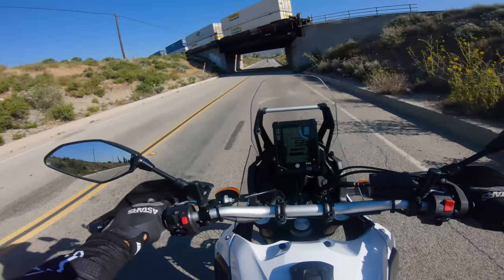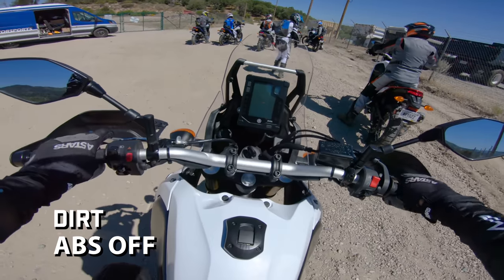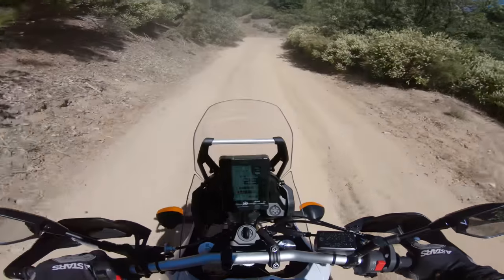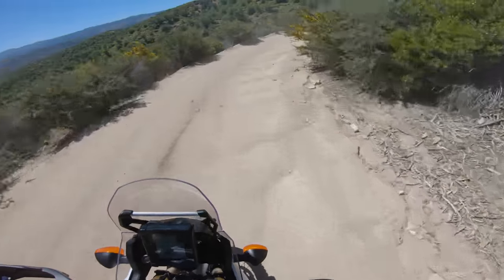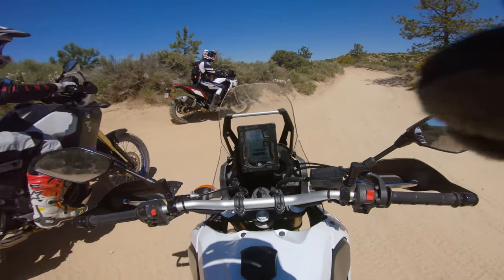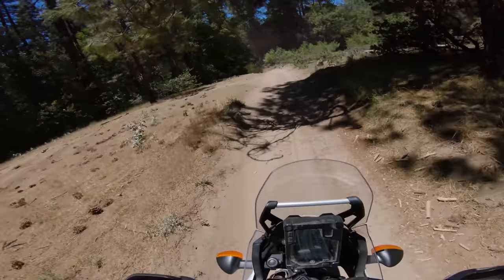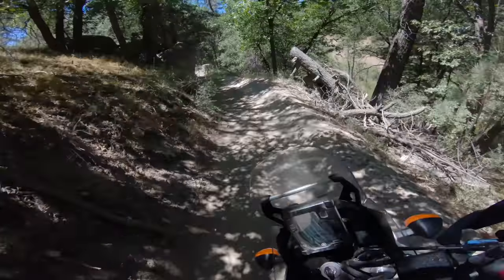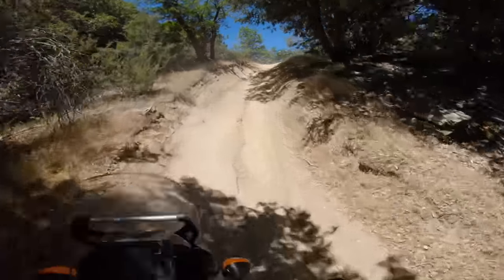Yamaha Ténéré 700 / T7 / @motogeo Ride Review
​ @motogeo Ride Review and 1st Impressions of the new Yamaha Ténéré 700 / T7 on and off-road test, to see what this new middleweight adventure machine is capable of.

Moto + Adventure = MotoGeo

Check out the MotoGeo Store and get yourself the latest MotoGeo apparel